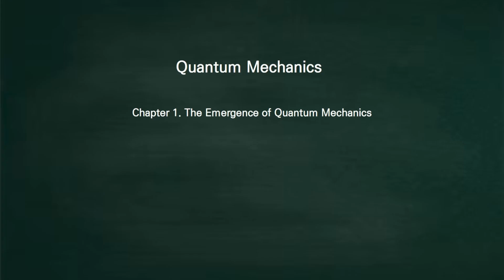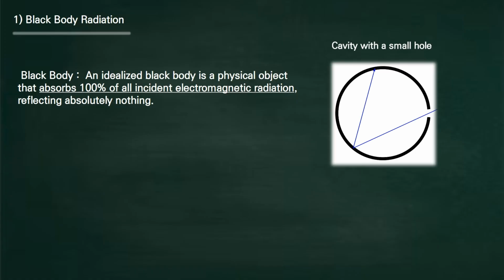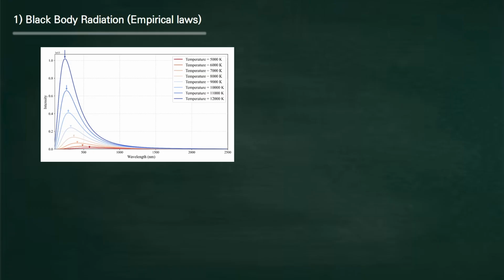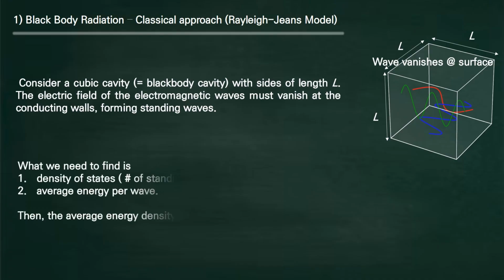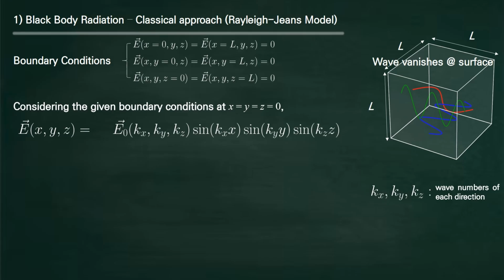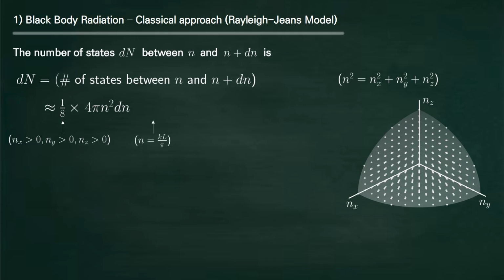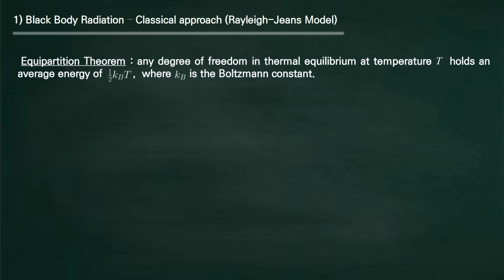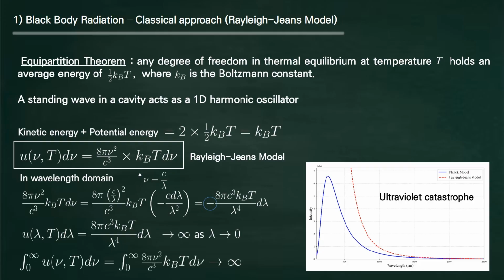QM-Lecture1-1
This lecture focuses on blackbody radiation as a classic example where classical physics failed to accurately explain observed phenomena. It highlights the limitations of classical theories in describing the energy distribution of radiation emitted by a perfect absorber and sets the stage for introducing quantum concepts that resolve these issues.